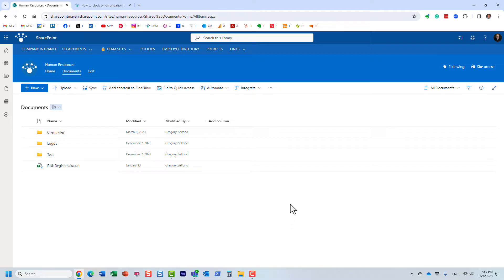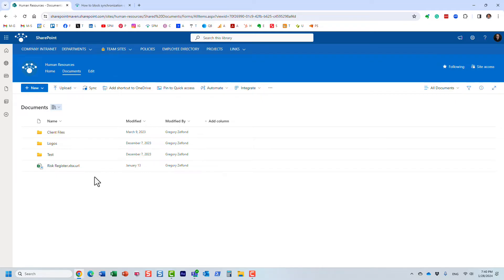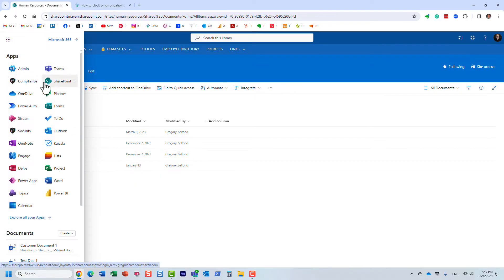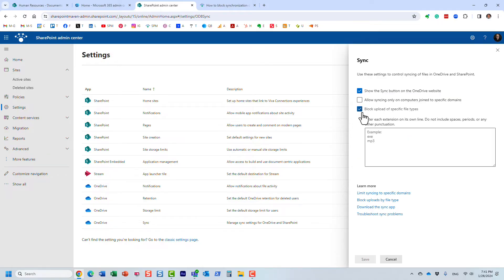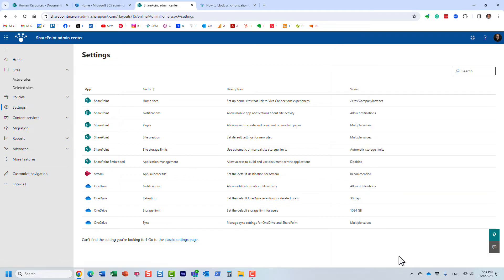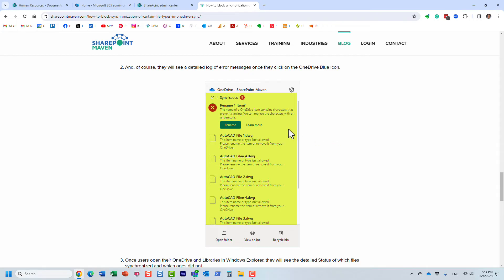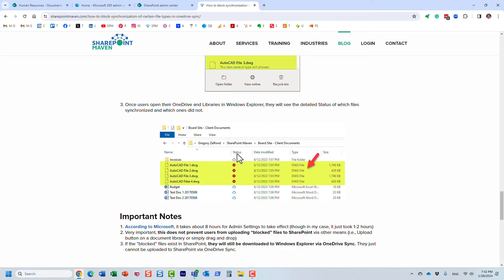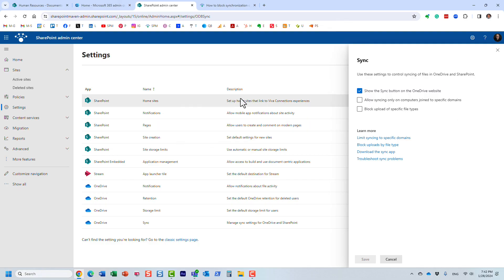How to block synchronization of certain file types in OneDrive Sync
Here is how to block sync of certain file types in OneDrive Sync. For additional information, please check out this article as well